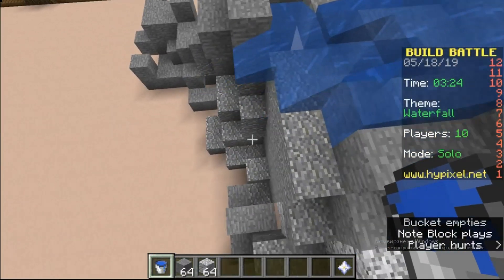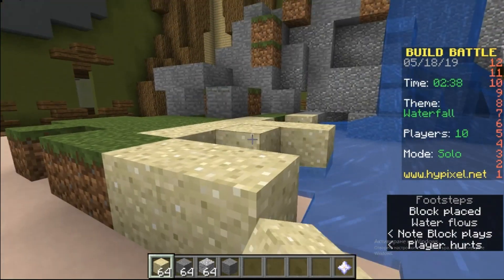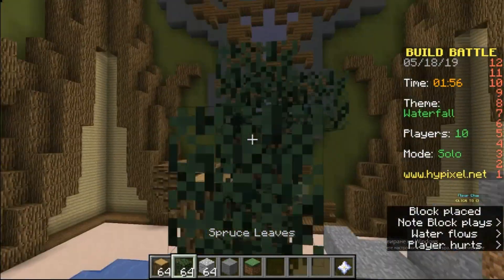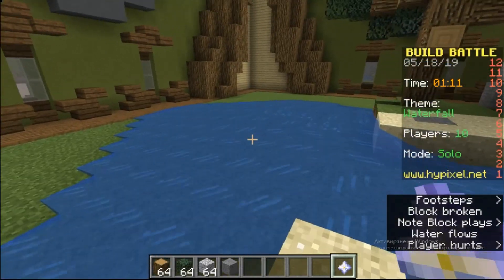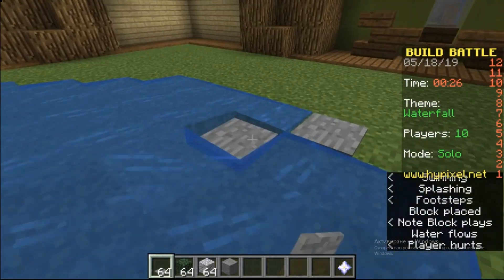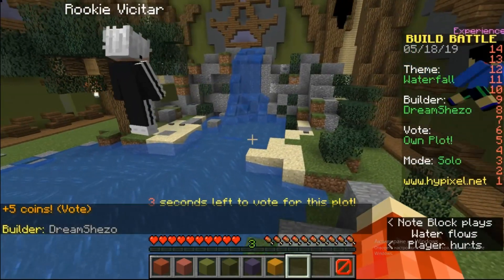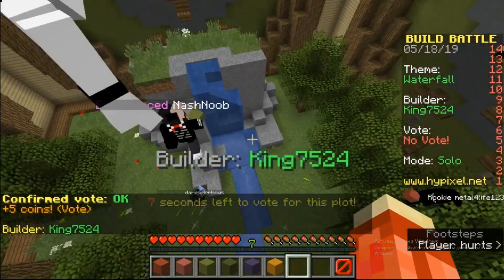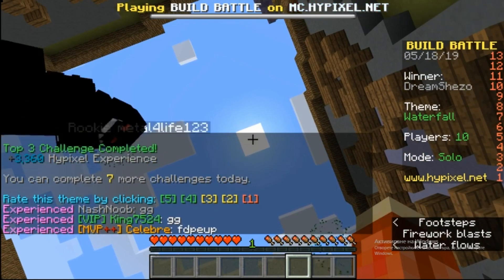Build Wars, Minecrafr 1 14, Episode 10 5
A quick clip in Build Wars.